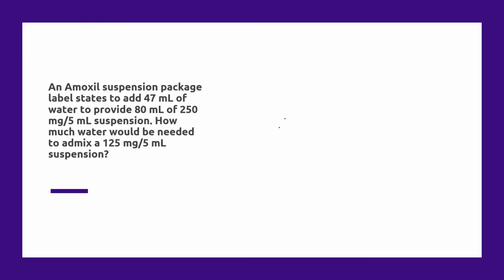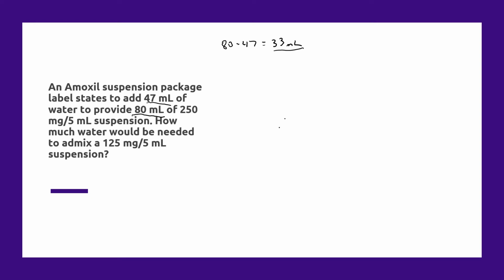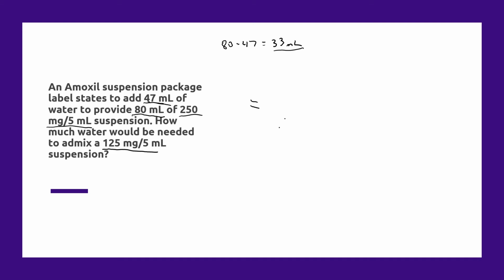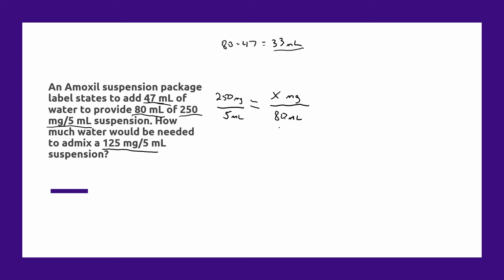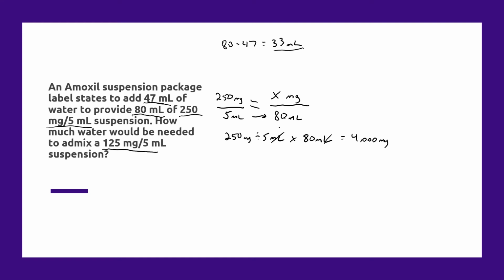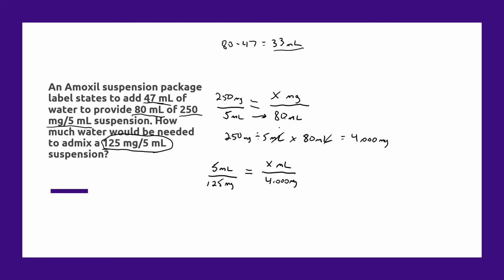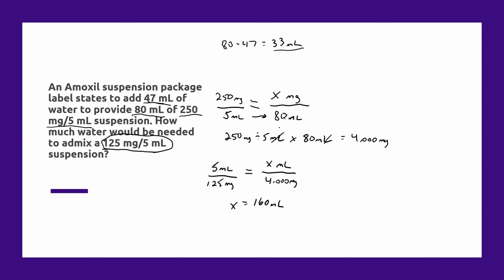Pharmacy Technician Pharmacy Calculations Practice Series: Episode 17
An Amoxil suspension package label states to add 47 mL of water to provide 80 mL of 250 mg/5 mL suspension. How much water would be needed to admix a 125 mg/5 mL suspension?